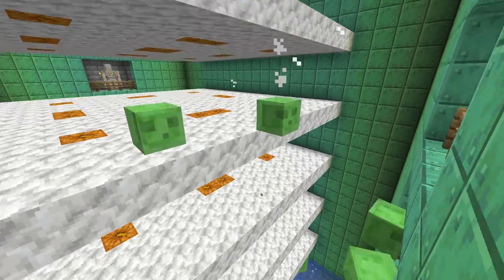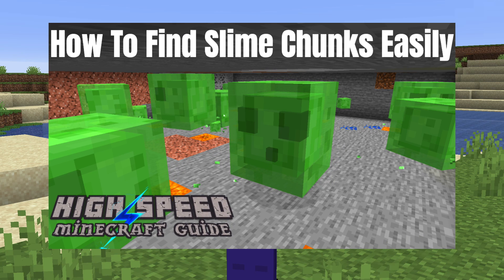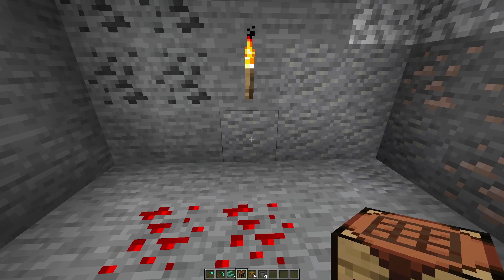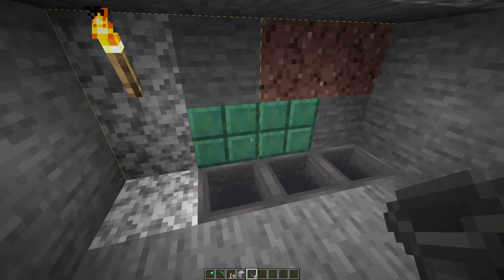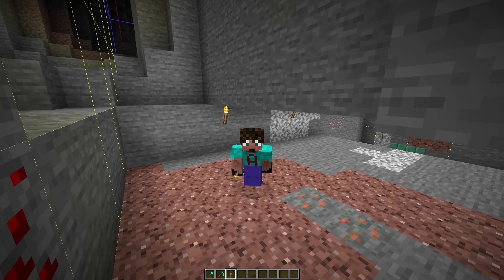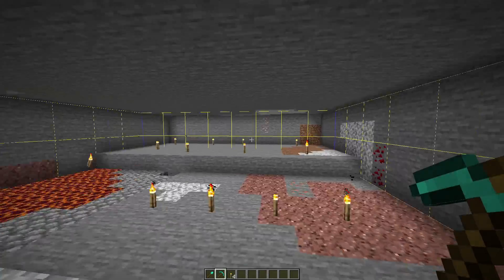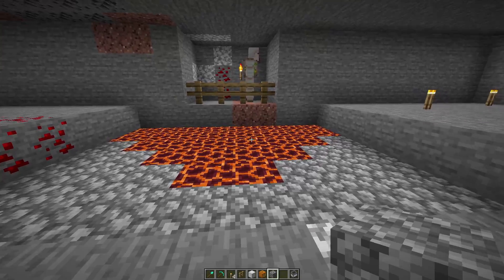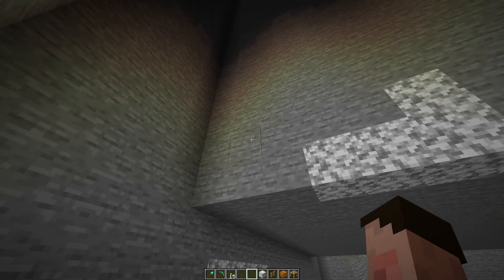Minecraft Slime Farm | Easy Slime Farm in Minecraft Survival 1.17 & Below 1500+ Drops/hr (Tutorial)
This is an Easy Minecraft Survival Slime Farm that you can make with very few resources and get 1500+ drops per hour and works in Minecraft 1.17 and below

This easy Minecraft Farm Tutorial , from Avomance, will give you LOADS of slime balls in a very little time, if made correctly.
(Make sure you light up those caves!!)

It takes very few resources, and a lot of digging and will also, at the same time, get you SO MANY resources for the rest of your survival minecraft world - its also how to get diamonds and Lapis and gold and how to get Iron in minecraft

But most of all, its how to get slime in minecraft 1.17 and below

Slime chunks are critical for this farm, and that minecraft tutorial shows you how to find a slime chunk in survival in a number of ways

this is an easy minecraft tutorial that is very useful in Survival minecraft. Slime Balls and then slime blocks are a useful resource and are difficult to get - this shows you how to get an unlimited supply!!

An easy slime farm tutorial - so important if you want to make leads, sticky pistons, slime blocks and more

I hope you enjoy this Minecraft Tutorial on how to get slime in minecraft survival, including the Minecraft Cave and Cliffs update - Minecraft 1.17

• Monthly free gifts for Redstone Patrons/Members to use in the Avoverse minecraft server network
• Diamond Patrons have an exclusive world called Diamond Deck where the game settings are "almost creative"

Minecraft 1.17 Survival Farms (2021)